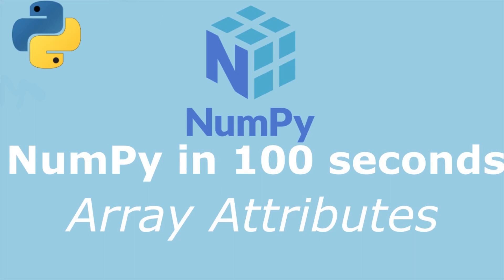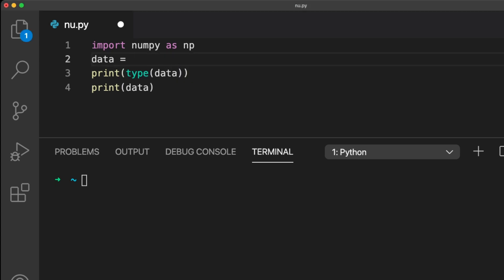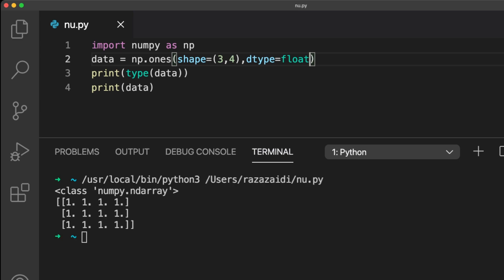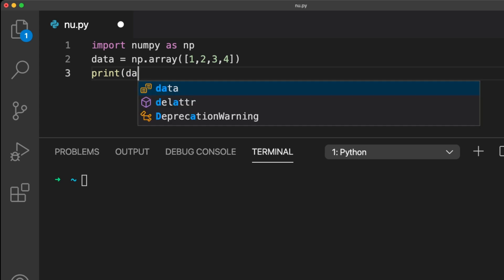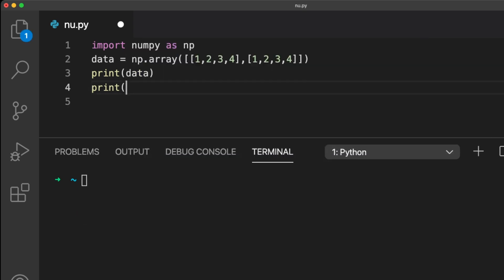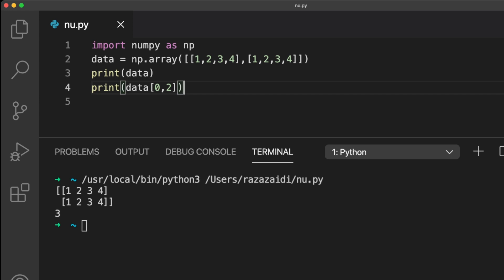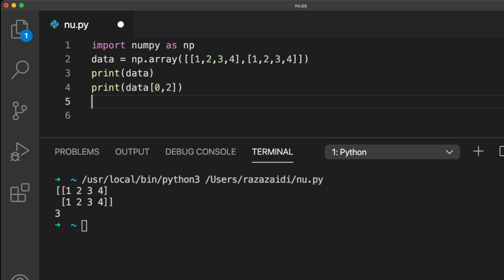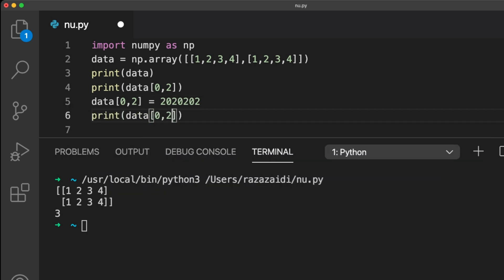Python NumPy Tutorial for Absolute Beginners - #3 Array Attributes (fast pace)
Learn programming in NumPy, a Python Library,  100 seconds at a time in this video for beginners. This is video number 3: NumPy Array Attributes

I know im going fast in this video, please use timestamps below to navigate the video.
Timestamps:
00:00 - intro
00:07 - array shape
00:16 - shape in a function
00:30 - ndim and size
00:40 - accessing values
00:53 - changing value inside array
00:58 - accessing and changing values in 2 dimensional array

NumPy Array Attributes
Let’s take a look at some attributes of arrays

Numpy has built in function check certain attributes of arrays
The shape function shows what how many rows and columns an array has
In this example the array has two rows and 4 columns
np.array([[1,2,3,4],[1,2,3,4]])

The shape can also be defined inside a function to create an array
Lets take the ones function we covered in the previous video
We can define the shape inside the function in the same way we can define the data type
np.ones(shape=(3,4), dtyp=float)

The function .ndim show how many dimension the array has

And the size function shows the amount of values inside the whole array

To acces an individual value inside an array pass the index number inside between square brackets like this.
Notice that this is the same way as accessing a value in a Python List.
print(data[0])

Changing the value of an element is also the same way as in a Python list, like this
data[0] = 2

To access the values in a two dimensional array you need to pass an index number for first the row and then the column.
Data2 = np.array([[1,2,3,4],[1,2,3,4]])
This is two dimensional array with two rows and 4 columns.
Remember Python starts counting at 0. So the index number for the the first row is 0.
For the second row the index number is 1
The same goes for the columns. The index number of the first column is 0, the second one, etc.
Here we access the value on the first row and the third column
print(data2[0,2])
To change this value to 3 we can use the following code
data2[0,2] = 2020202

My name is Raza. I am 30. I am an IT - manager right now, but I’ve been an accountant for the majority of my career.
I’m in love with Python :)

Training Python hours: 45/1000
Python/Django Projects: 1/30